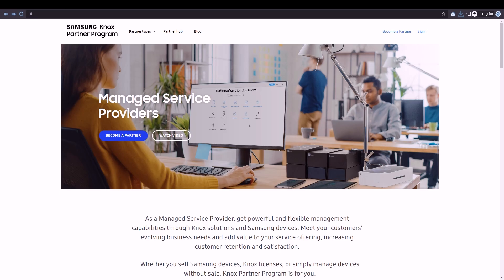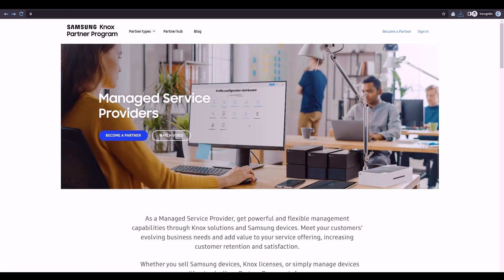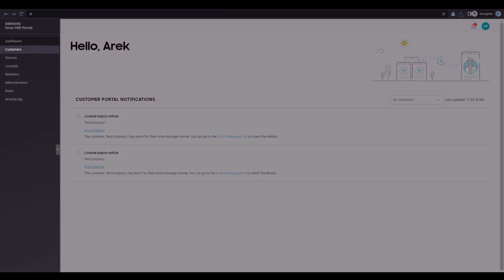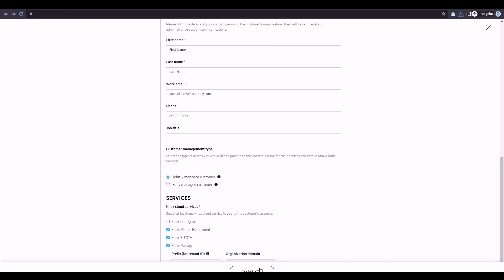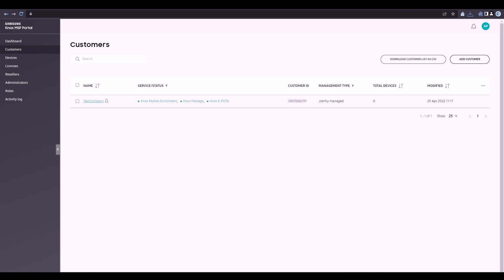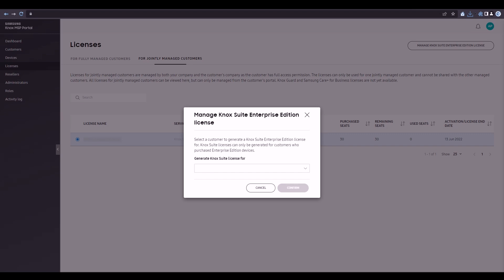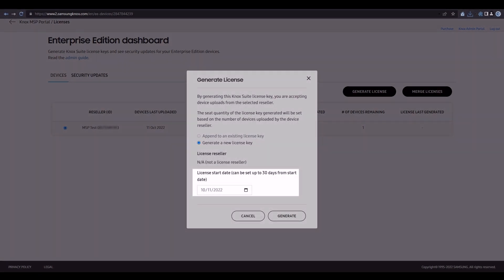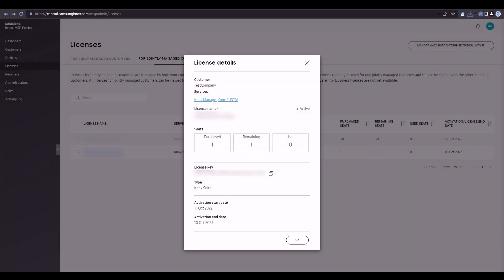How to manage Galaxy Enterprise Edition devices as a Knox MSP | Samsung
This video walks you through you how to get started with managing Galaxy Enterprise Edition devices in the Knox MSP Portal. Get more choice, more control, and more protection with the Enterprise Edition package.